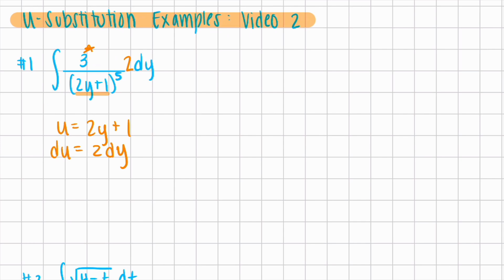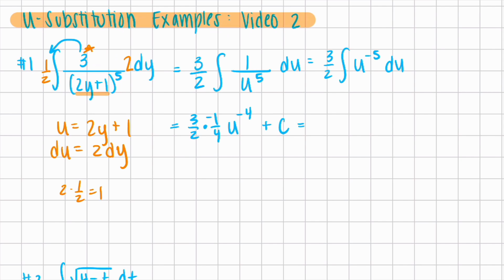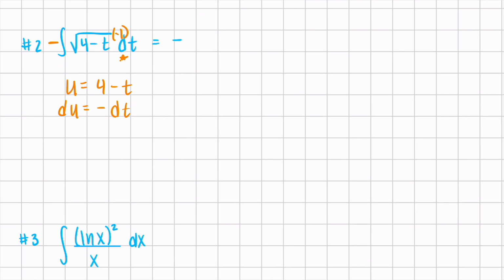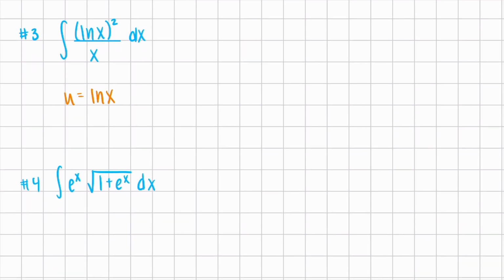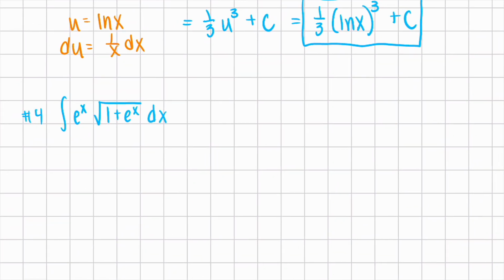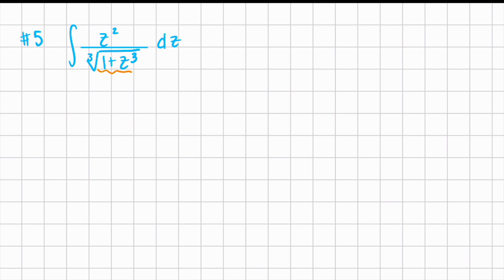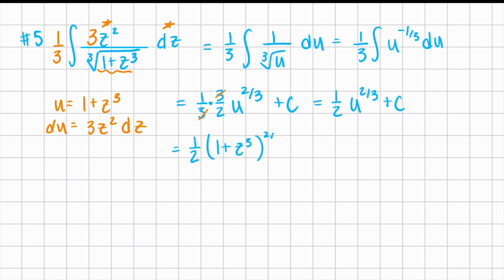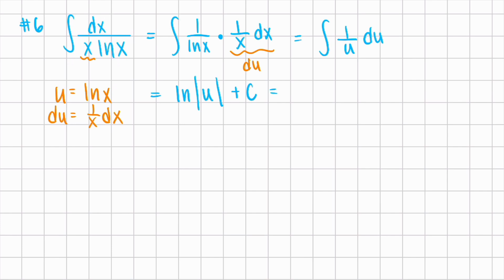U-Substitution Examples: Video 2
This video goes through examples of u-substitution, an integration technique.  This video follows a first video on the channel!

This video assumes that the student knows basic integration techniques!